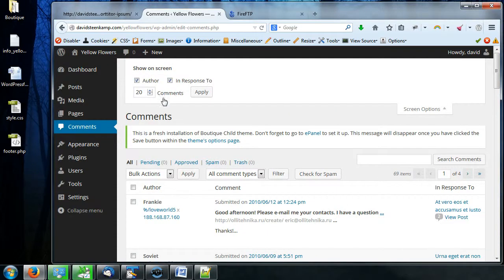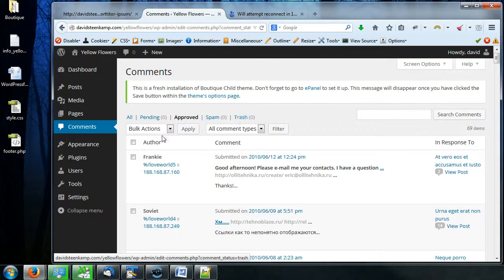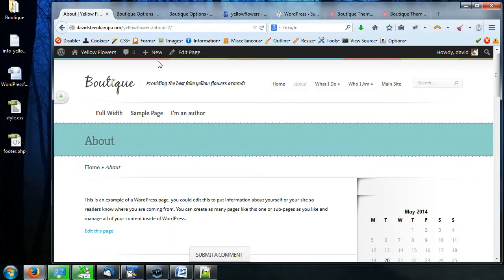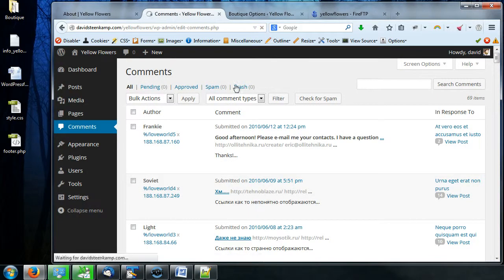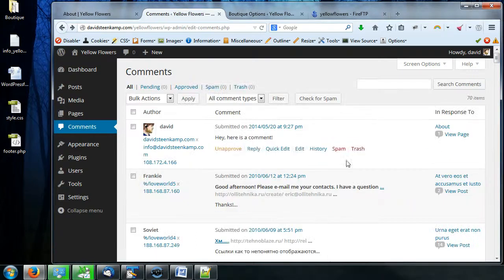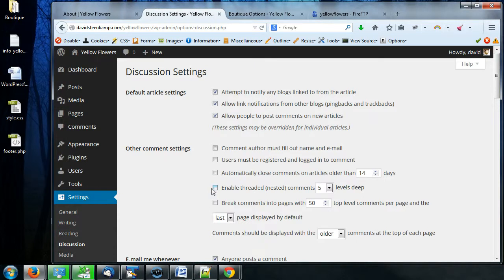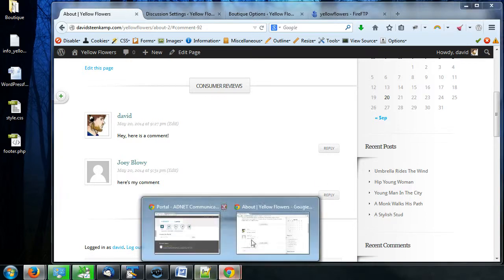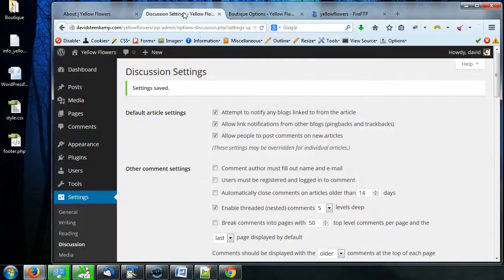Complete WordPress Video Tutorial - 32 - Comments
In this video I walk you through the Comments section of the WordPress backend.